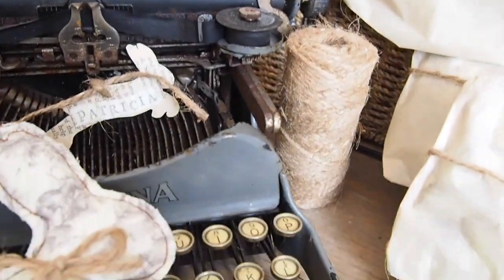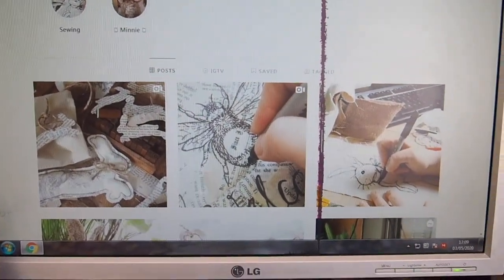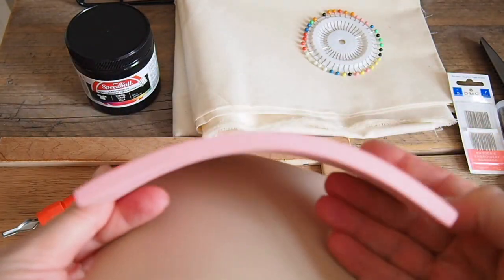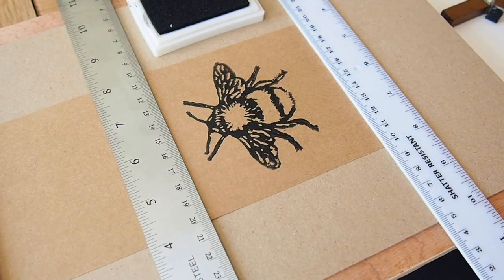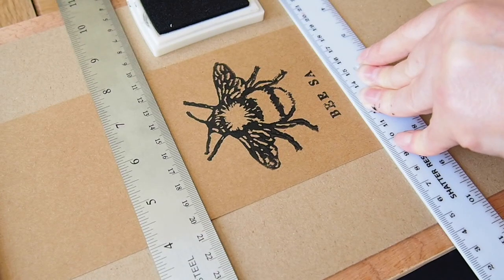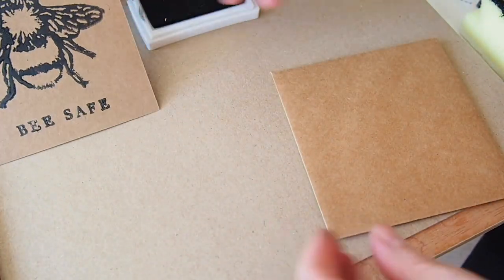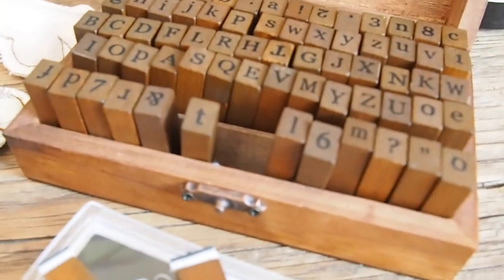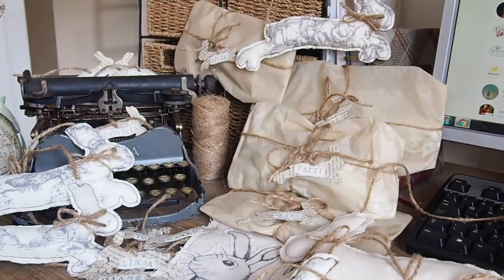Lino Cut Bee Stamp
I'm so excited to be making my own stamp!! Although this project has been time taking, I'm reaping the rewards now with my very own unique stamp. My little bee has turned out really well and I can't wait to go around stamping everything!!

Here's what I used to create this stamp:
A linocut carving Block
Linocut Carving tools
Stamp carving wooden Bench Hook
A black pen to draw the bee on to the Lino Block
Speedball Ink

Also featured in this video is my recent mini craft haul:
Wooden box of letter & Number Stamps
Ink Stamp Pad (for use with the letter stamps)
100% Cotton Calico Fabric
Pinking Shears

Craft Tweezers
Craft Scissors

Minnie and Moore is a participant in the Amazon Services LLC Associates Program, an affiliate advertising program designed to provide a means for us to earn fees by linking to Amazon.com and affiliated sites.